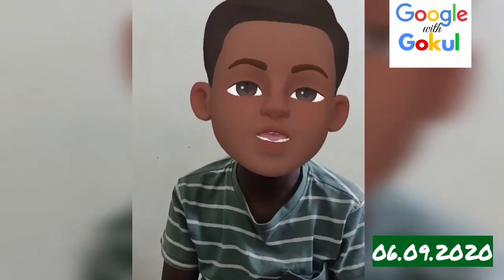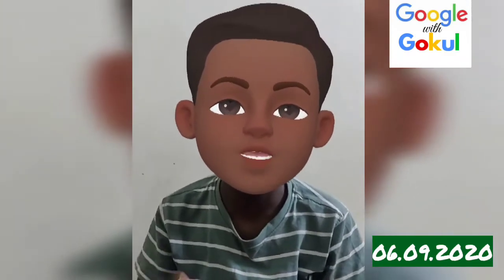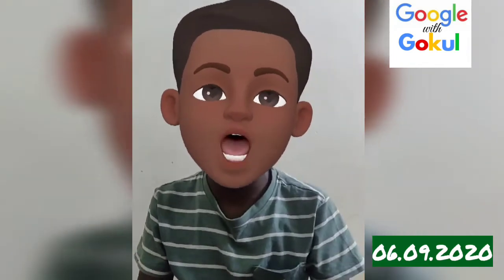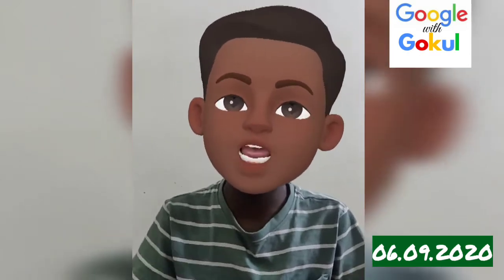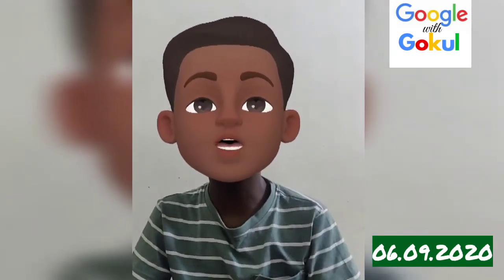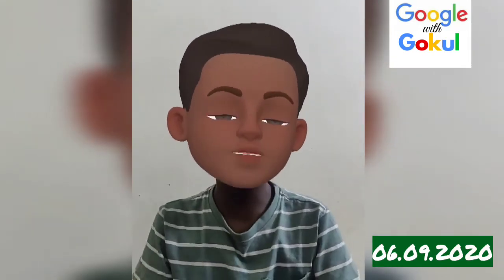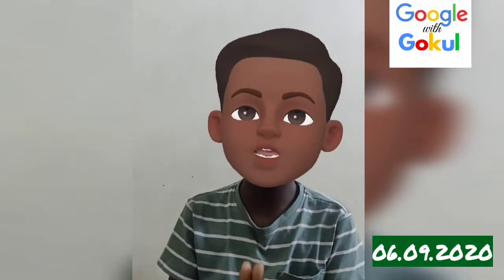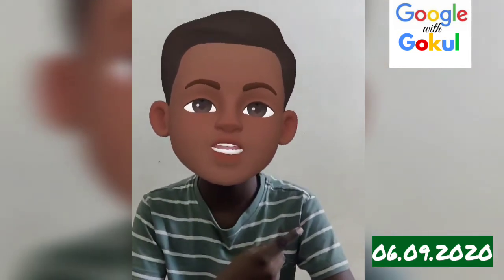NEWS TODAY | 06.09.2020 | Current Affairs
I have shared the details about
Scam at petrol bulks
The biggest blue whale
The adventurous trip on an aeroplane wings